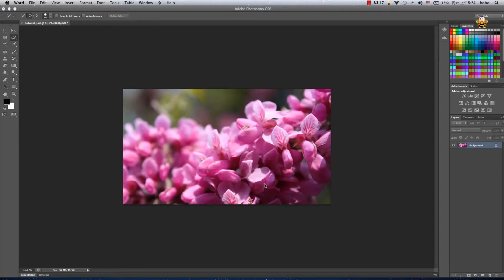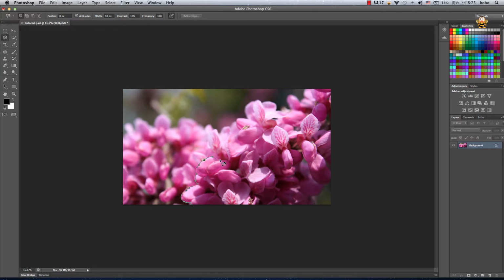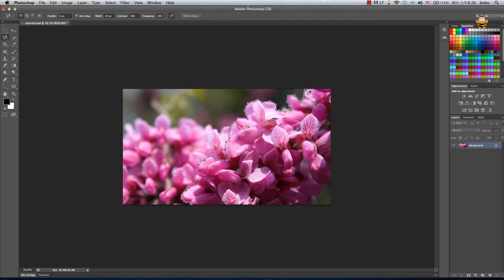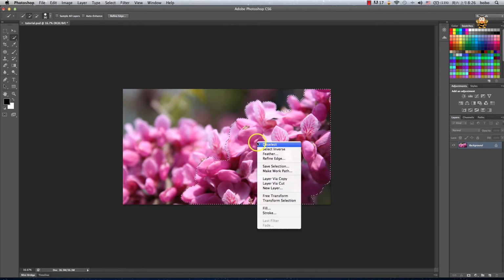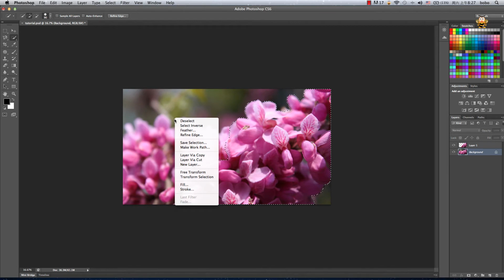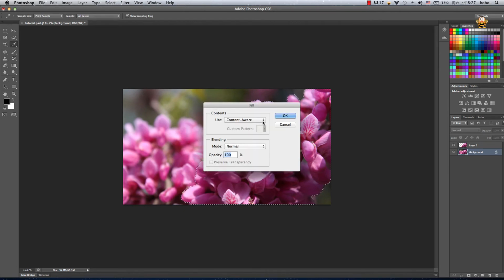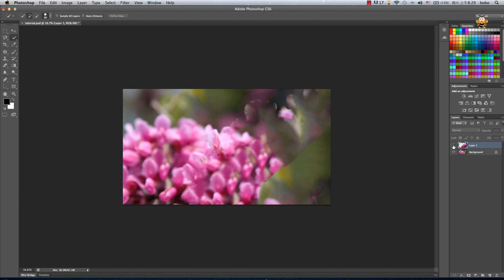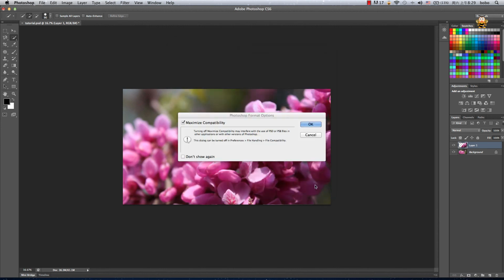Parallax Effect Tutorial: Photoshop Part 1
Tutorial: Create 3D parallax effect
Softwares: Photoshop and After Effects